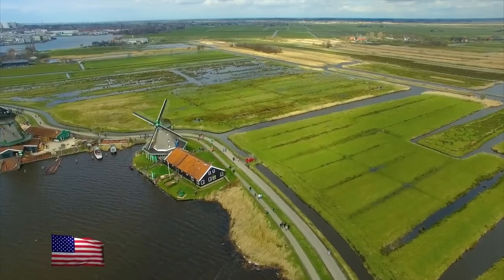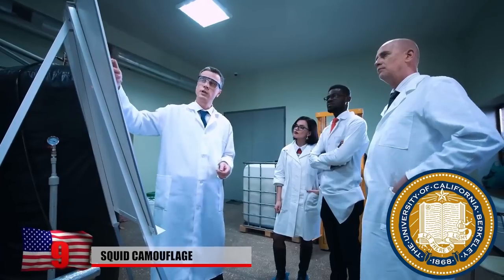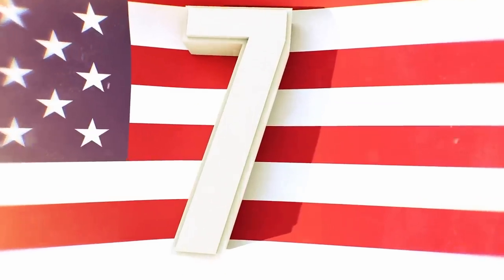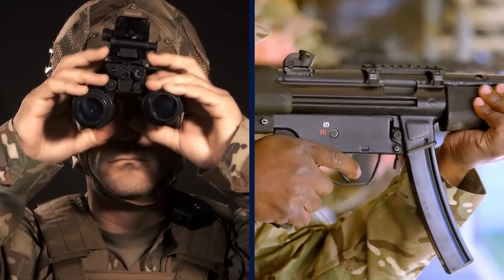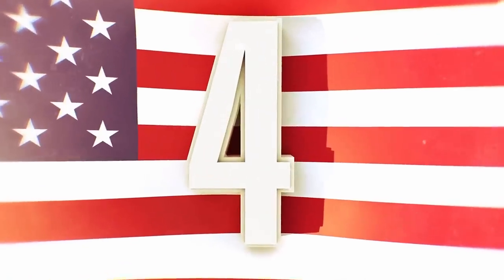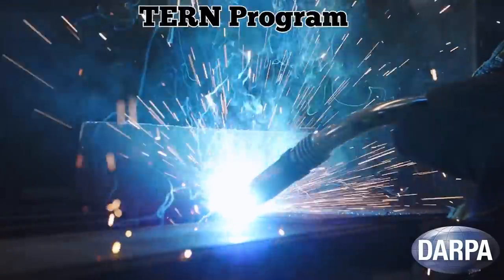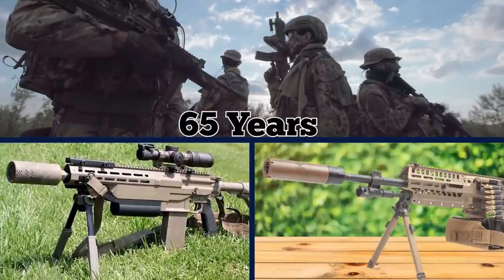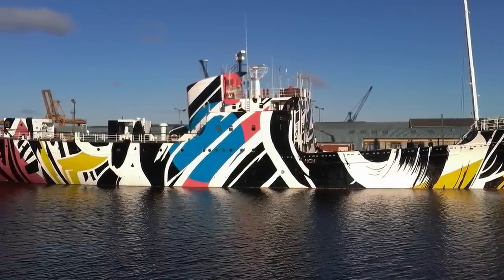11 Most Insane Recent Military Technologies!